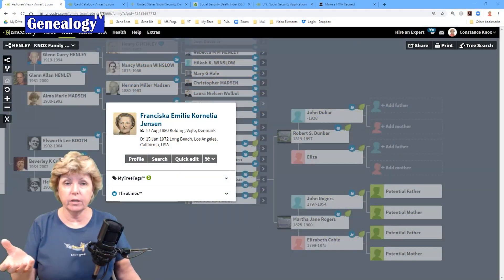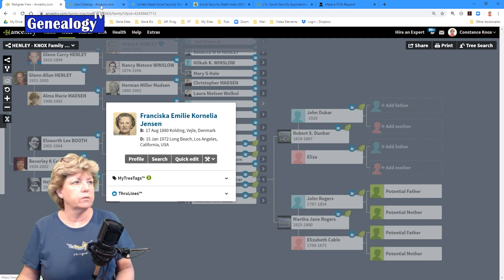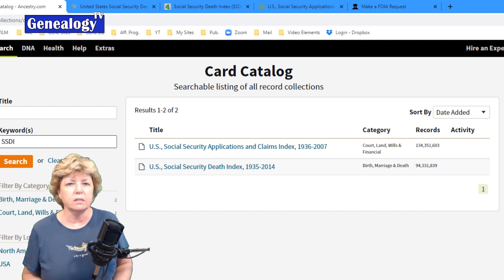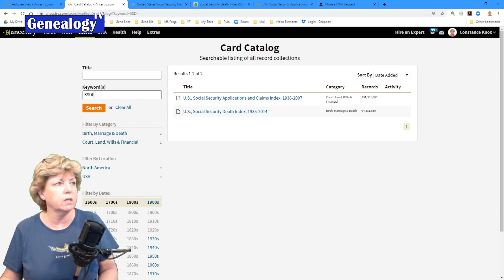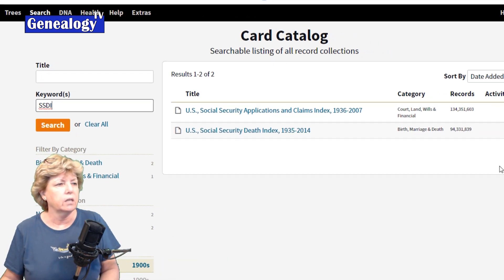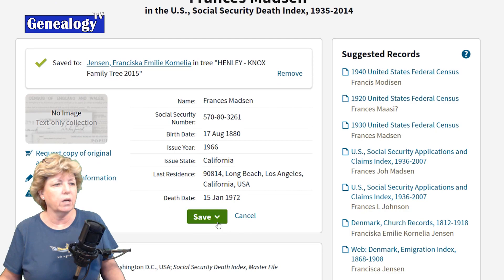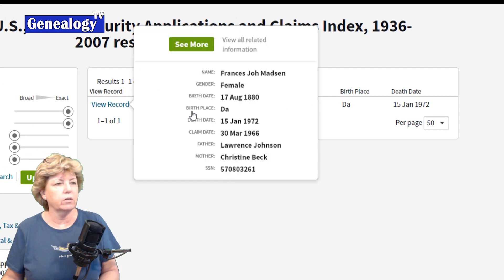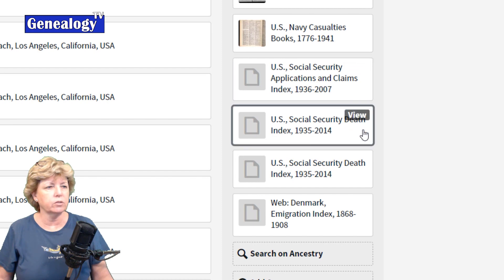Social Security Death Index; Social Security Applications & Claims Index; SSDI; SS-5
Today I’m updating a previous episode about the Social Security Death Index, a.k.a. as the SSDI, this valuable set of records. Also... a deeper dive into the Social Security Applications & Claims Index , what you get when you send off for the original Social Security Application (SS-5) and how you can expand your family tree as you do your genealogy research.

📃 There is a HANDOUT for INFO ACCESS level Channel Members. Channel Members can find the handouts in the Community Tab on the YouTube channel. Look for the words HANDOUT in the blog posts.

TIMING
0:00 Intro
0:37 SSDI Example - My Great Grandmother
1:20 Using the Ancestry Card Catalog to find Social Security records
2:03 What’s the difference? Applications and Claims vs Death index
2:20 What's in the SSDI?
3:05 How to find FamilySearch.org’s SSDI
3:30 Using SSDI to find a relative
3:49 Viewing the SSDI record - What information is here? What do we need?
4:30 Viewing the Applications and Claims Index - What else is there?
5:07 Do the SSNs match?
5:19 Viewing the info saved to your tree
5:33 Where to request Original Social Security Applications
7:00 Additional Strategies
7:26 Online index highlights
7:54 Viewer tip - SSDI Last Residence
8:51 Suggestion box on Ancestry
9:32 Why to check FamilySearch AND Ancestry
10:06  Do this BEFORE you order a death certificate
10:25 Comparing data between records
12:03 Finding additional info - name changes
12:38 Requesting Original Records
12:54 How to apply for the SS-5
13:55 What’s on the SS-5?
14:35 SS-5 examples
15:23 Getting signatures from SS-5
16:08 Handout info
16:21 Outro

I am a fanatic for genealogy, family history and DNA to research my American ancestors . My mission is to create the best free genealogy videos and webinars on YouTube. The best videos on “Genealogy TV” (YouTube) are about learning research notes, logs, staying organized, genetic genealogy, finding missing ancestors, and where to find family history records. Learn genealogy for free and how to research on Ancestry.com, FamilySearch.org, MyHeritage.com, FindMyPast.com, FamilyTreeDNA, AncestryDNA, 23andMe, Wiki Tree, Geni, National Genealogical Society, National Archives, State Archives, local family history rooms, genealogical and historical societies genealogybank.com, Chronicling America, Newspapers.com, Newspaper Archives.com, Fold3, Archive.org, Internet Archive, Wayback Machine, Digital Public Libraries, National Archives, Google, Google Books, Google News, Facebook for genealogy groups, and the very best genealogy websites and resources.

Other YouTubers are The History Guy, Ancestral Findings, Family History Fanatics, Geneavlogger, Legacy Tree Genealogy, Genealogy TV (of course), Ancestry, FamilySearch, Useful Charts, Dear Myrtle, and 23andMe.